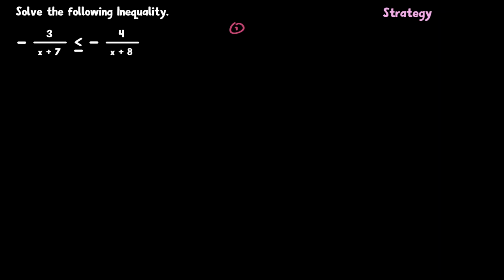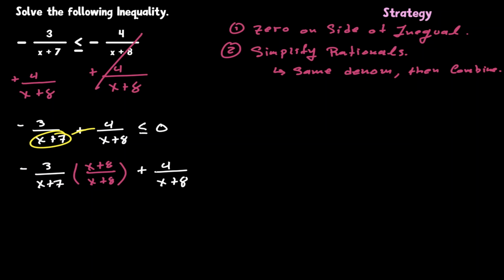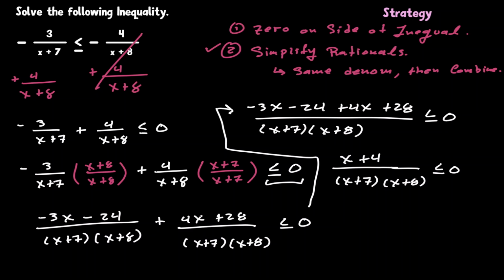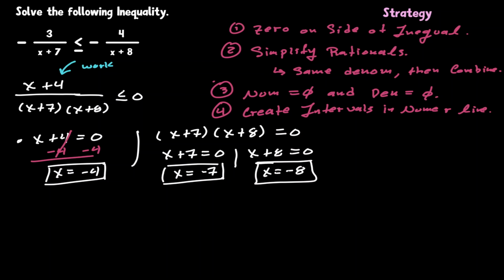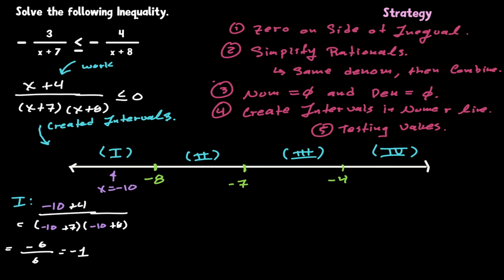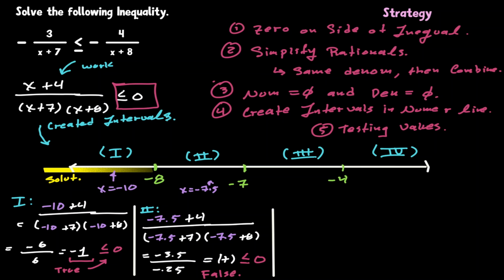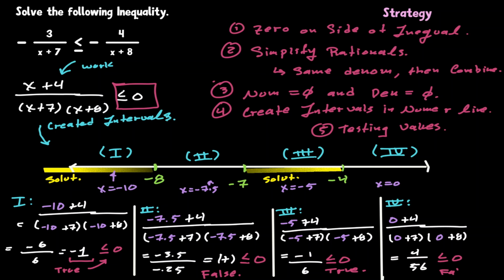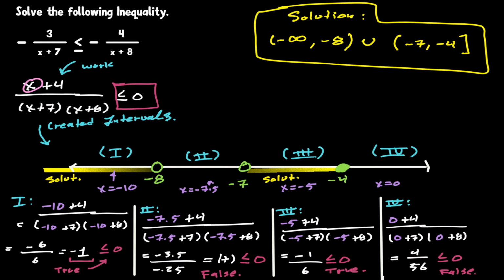Rational Inequalities - Solving A Challenging Problem ( Master Pre Calculus)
Rational inequalities - solving a challenging problem is a lesson that will help you make sense of solutions of rational inequalities. The solutions of rational inequalities are located in an interval, but how do you find this interval? You will be able to answer this question once you make sense of the behavior of rational inequalities.

⏰Timestamps⏰
0:00 Introduction
0:05 Solving Rational Inequalities ( Strategy)
3:39 Solving Rational  Inequalities ( Creating Intervals of Solutions)
6:07 Solving Rational Inequalities (Testing Intervals)
9:44 Solving Rational Inequalities (Solutions)